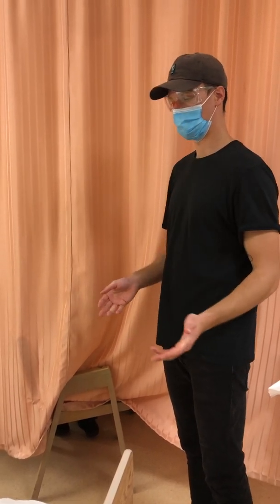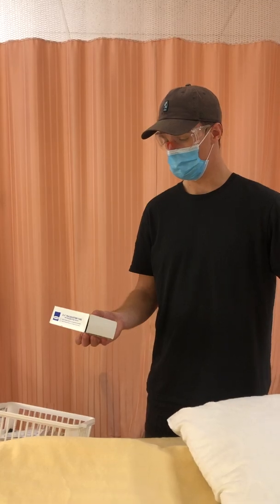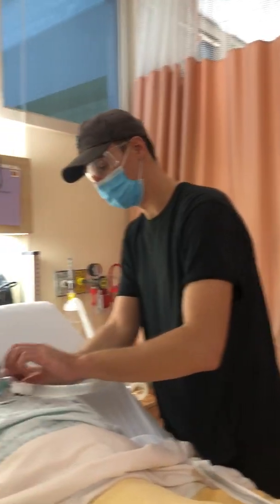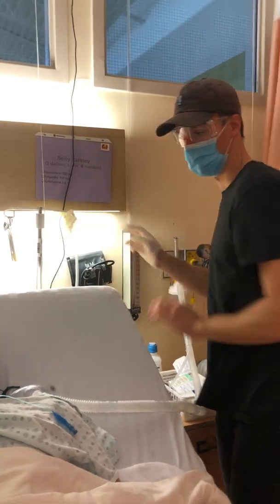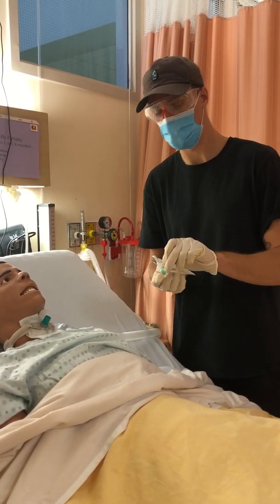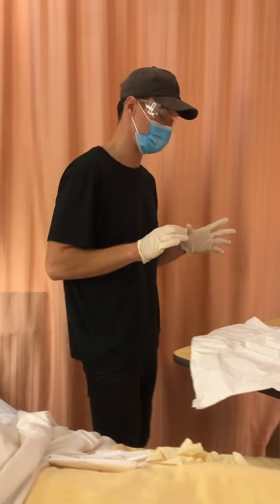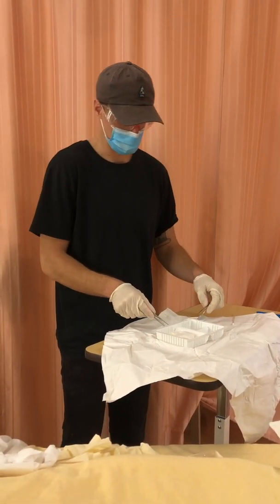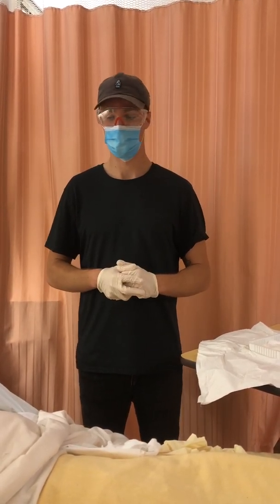Trach Suction and Dressing Change